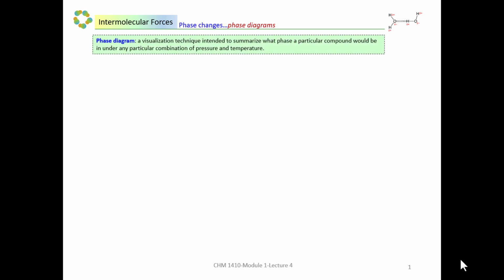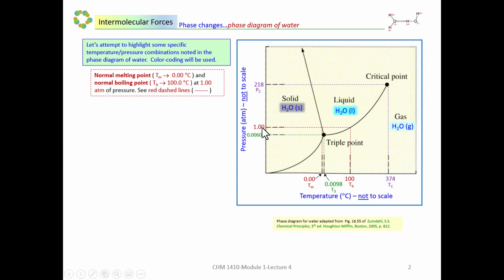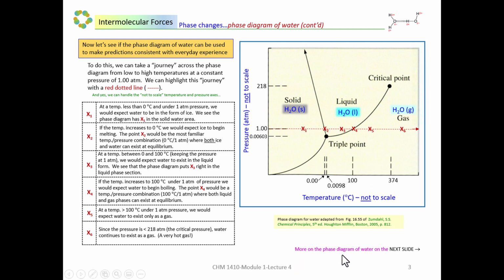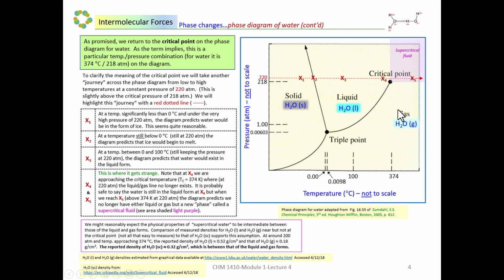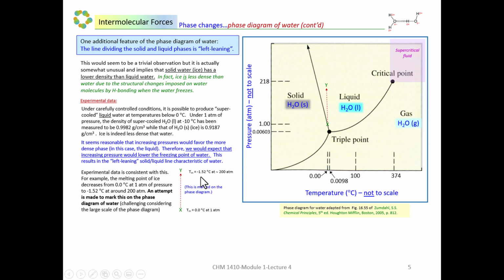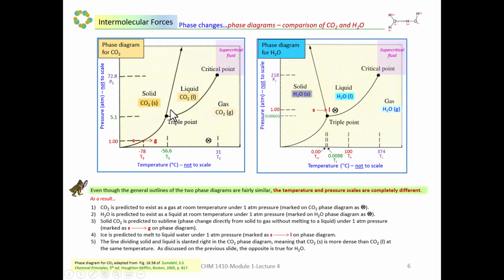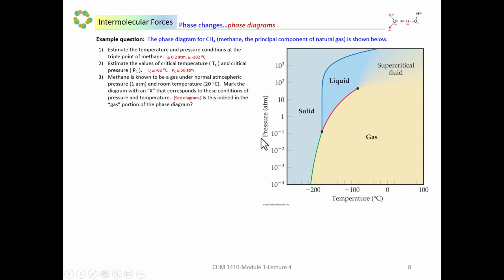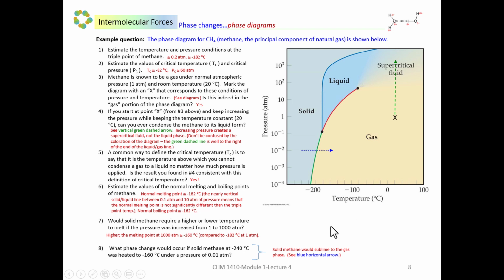Intermolecular Forces – Lecture 4 (Phase diagrams)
This lecture presents (in detailed terms) the basics of reading and interpreting phase diagrams.  The examples used are water and carbon dioxide.  It is shown that the “look” of a phase diagram depends heavily on how the axes are scaled. A final example involving the phase diagram of methane is presented. Keywords: Phase diagrams, normal melting point, normal boiling point, supercritical fluid